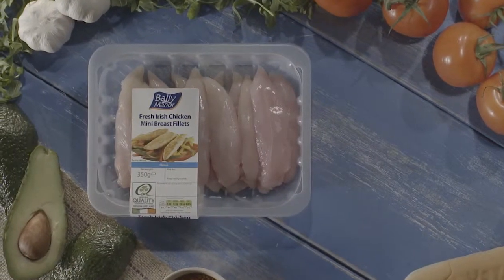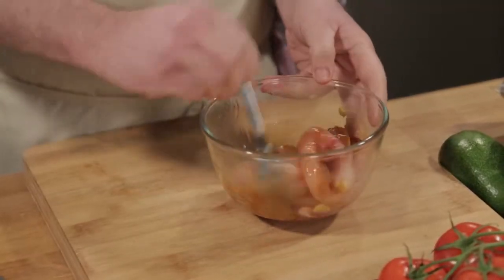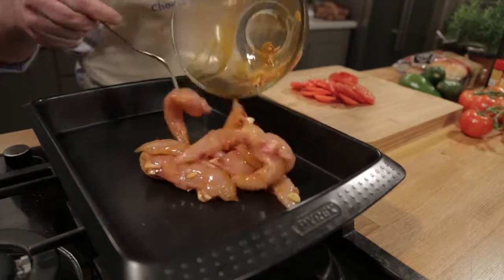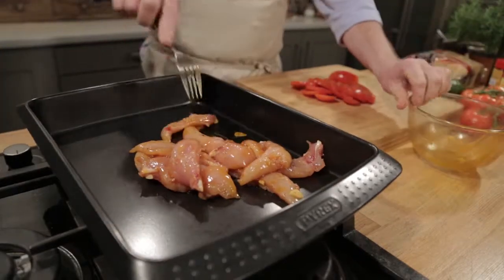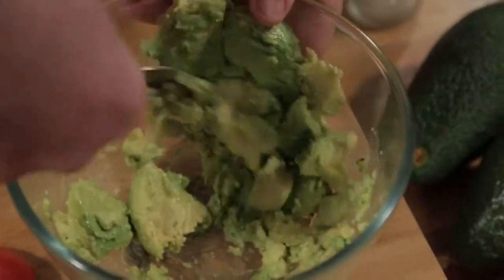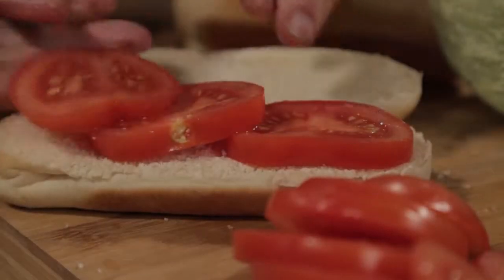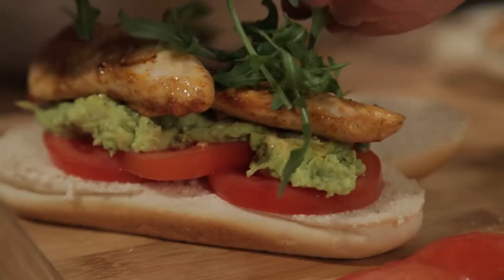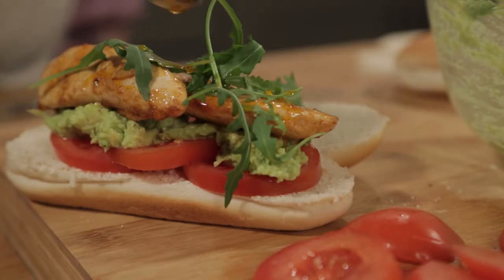Paul Flynn Family Favourites 2015-Hot Chilli Chicken and Avocado Rolls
Watch Paul Flynn make his hot chilli chicken and avocado rolls